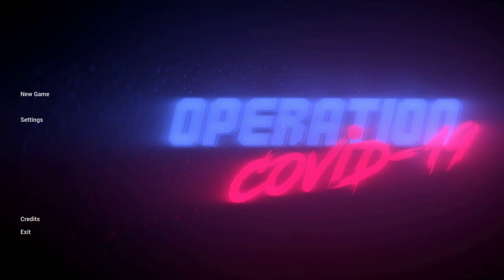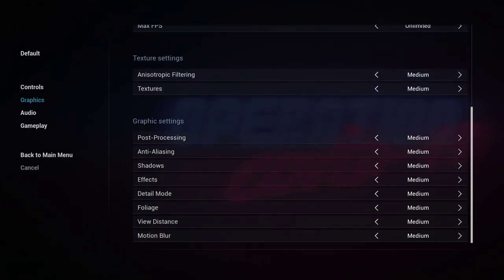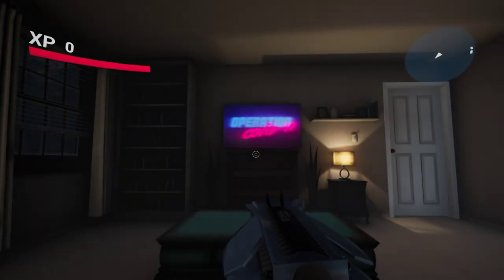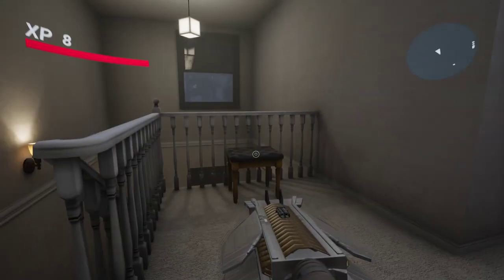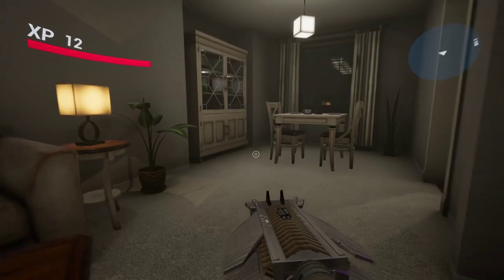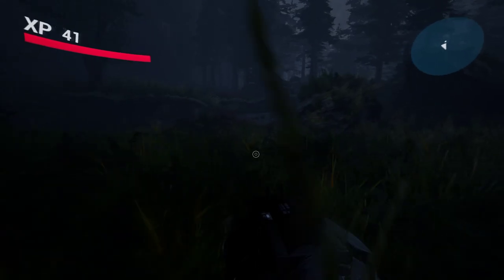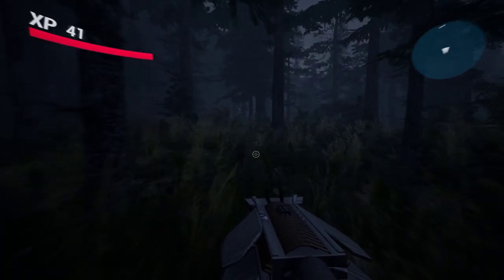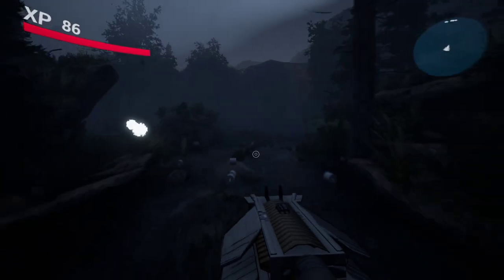Operation Covid-19 - PC Game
An endless first person shooter in which you CAN destroy viruses with TP rolls. Earn points, level up, get upgrades and shoot the new normal in the face.